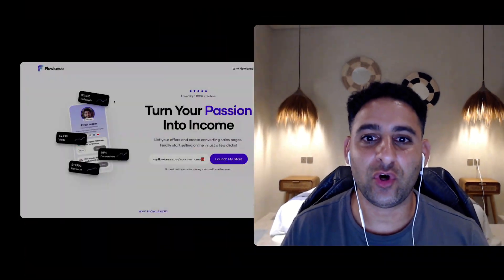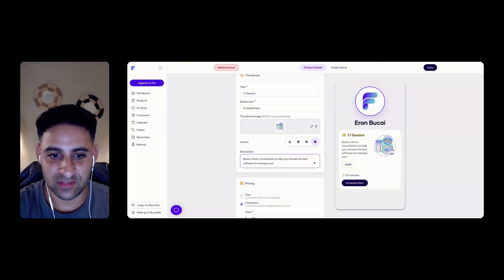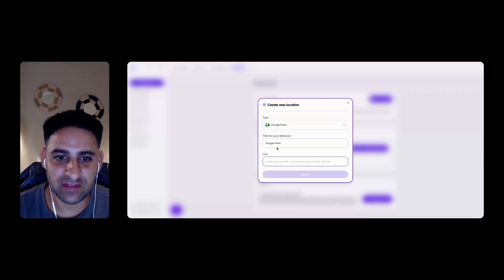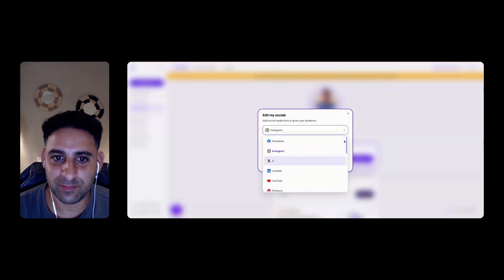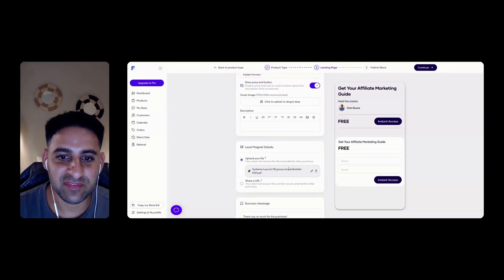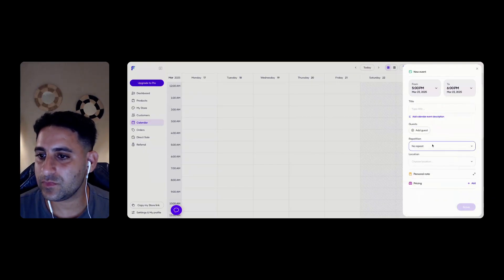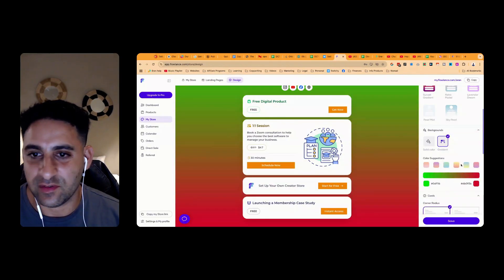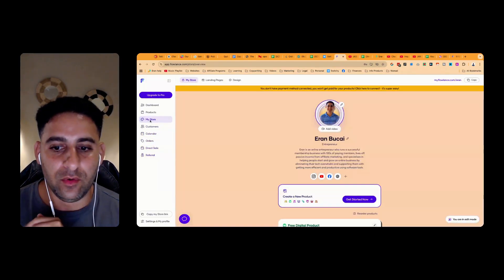Flowlance Review 2025 | Easy to Use Creator Storefront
Looking for an easy way to sell coaching sessions, digital products, or consultations online without tech headaches?

In this Flowlance review, I walk you through the platform in real time—from setting up my store to customizing products, handling bookings, and checking out key features like Stripe payments, calendar integration, and storefront design options.

🛠️ Whether you're a content creator, coach, or beginner starting an online business, this is a complete walkthrough of Flowlance’s features and flaws—no fluff, just honest insights.

✅ What You'll Learn in This Video:
• How to create a creator storefront in minutes
• Pros and cons of Flowlance’s user experience
• Booking sessions and accepting payments
• Design and branding customization
• Why email marketing is missing and what to do about it

📩 Want email marketing too? Comment "email marketing" below and let the Flowlance team know!

00:00 – Intro
00:45 – Creating my store
01:11 – First impressions
01:29 – Dashboard overview
01:40 – Creating a product
02:24 – Setting up scheduling
03:12 – Zoom setup
03:34 – Integrations Available
05:28 – Customizing storefront
07:38 – Lead magnet setup
09:45 – Contact & calendar
10:42 – Affiliate dashboard
11:38 – Store design settings
14:50 – Recap: Final thoughts